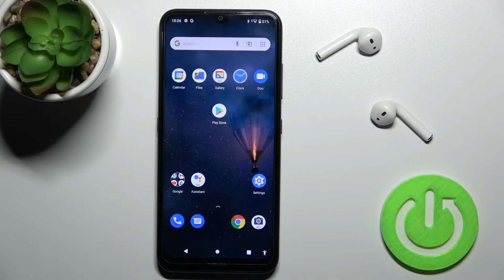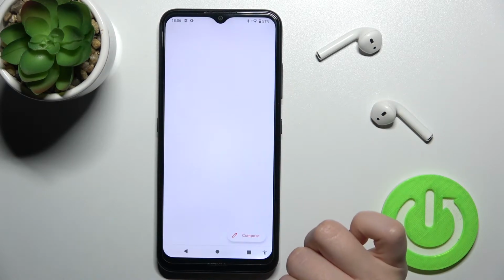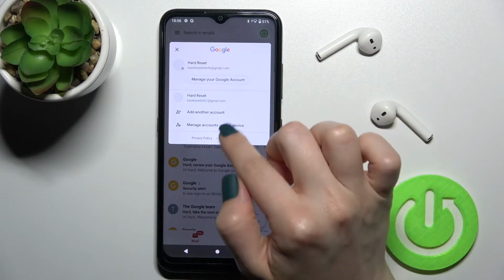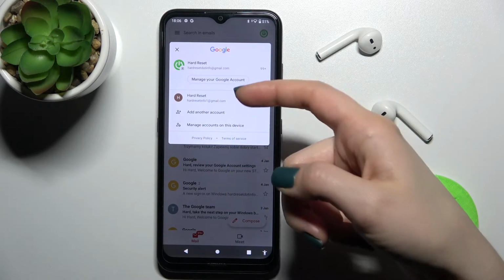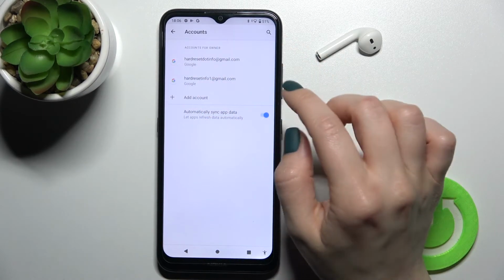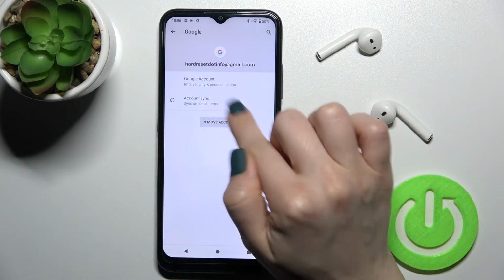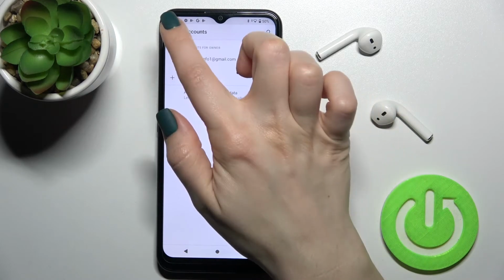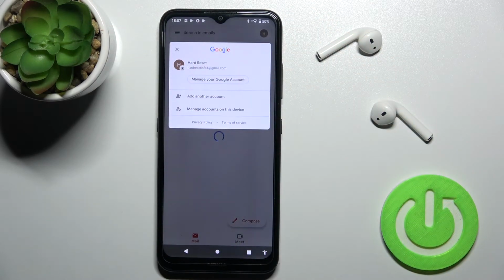How to Logout From Gmail Account on NOKIA 1.4 - Remove Gmail Account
Find out more info about NOKIA 1.4:
Hi! If you want to learn how to manage Gmail Accounts on NOKIA 1.4, watch this tutorial. Our specialist will show you how to enter the Gmail settings, and then how to log out of the account you no longer want to use. As you can see, you can add more than one Google account and switch between them - use this option if you use several Gmail accounts on a daily basis. If you want to know more about your NOKIA 1.4, visit our YouTube channel.